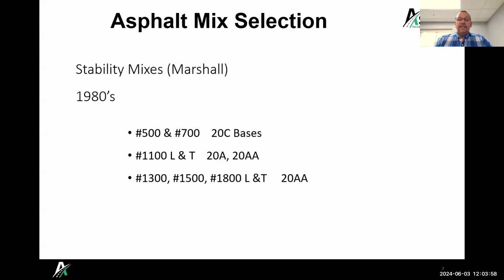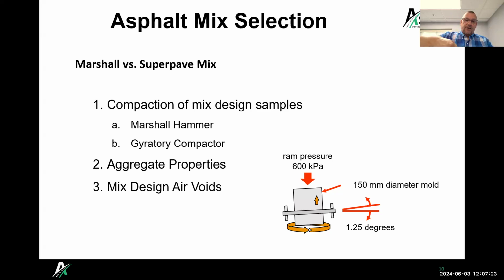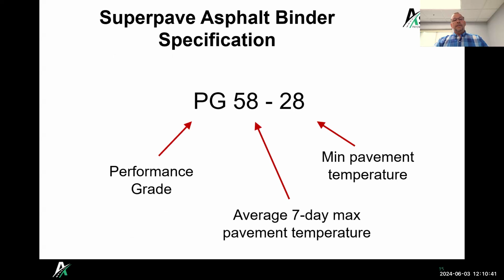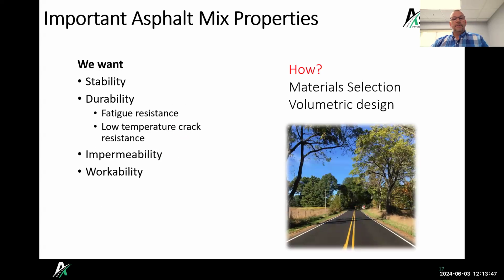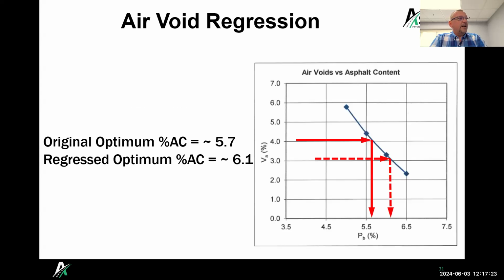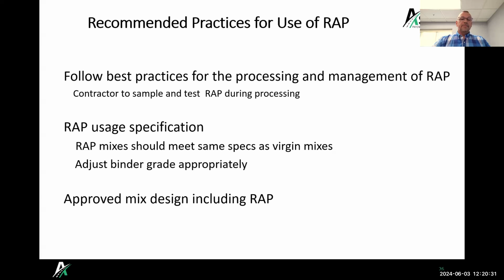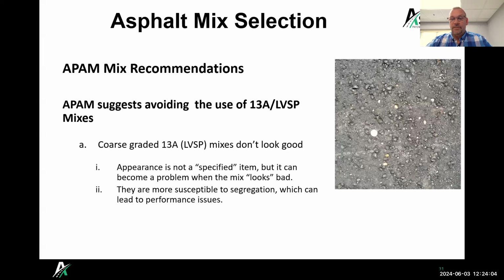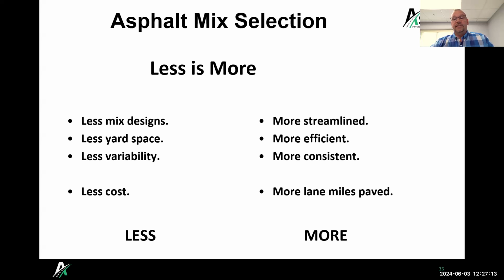2024 Selecting The Right Asphalt Pavement Mix Design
Chuck Mills will explain the key considerations and best practices when selecting an asphalt pavement mix design. You'll learn strategies to tailor your mix design to meet your needs and improve durability of your asphalt pavement